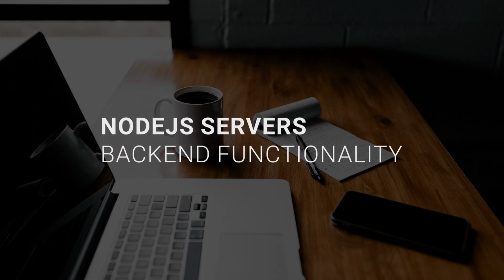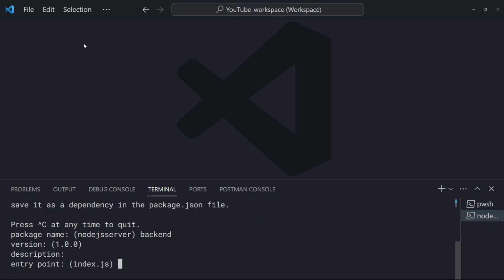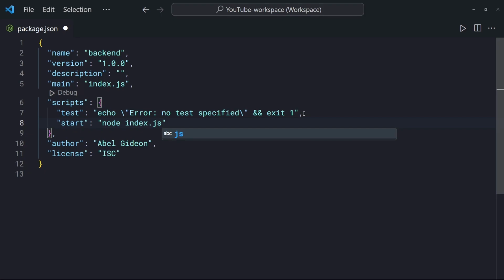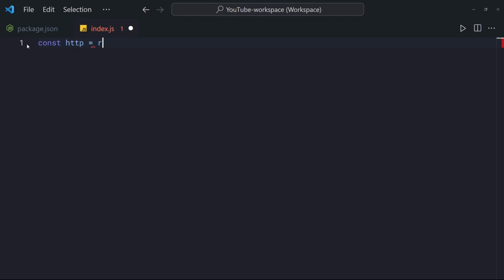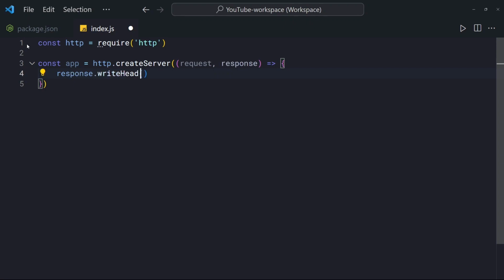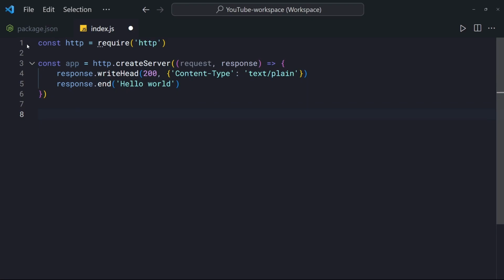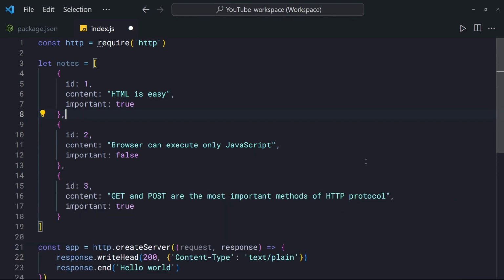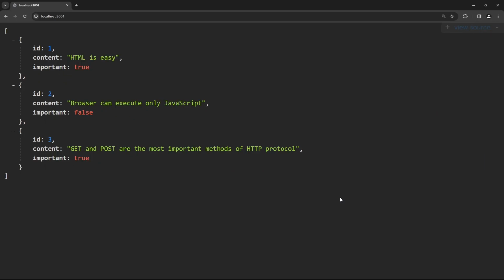Nodejs Servers in JavaScript React - Modern Web Development #20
Nodejs Servers in JavaScript React. In this comprehensive tutorial, delve into the world of Node.js servers and gain a solid understanding of building robust server-side applications. Follow along as we explore key concepts such as Express.js server setup, RESTful API development, and server architecture in Node.js. Learn practical insights on handling HTTP requests, deploying Node.js servers, and optimizing performance. We'll cover essential best practices for secure server development, asynchronous programming techniques, and scaling applications effectively. Whether you're a beginner or an experienced developer, this video provides valuable insights, ensuring you acquire the skills needed to create efficient and scalable Node.js server applications.